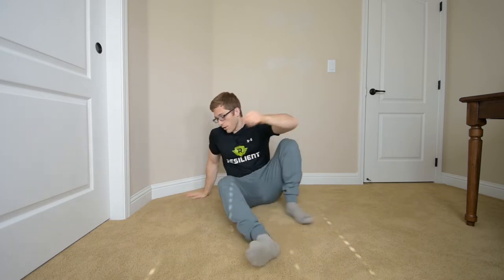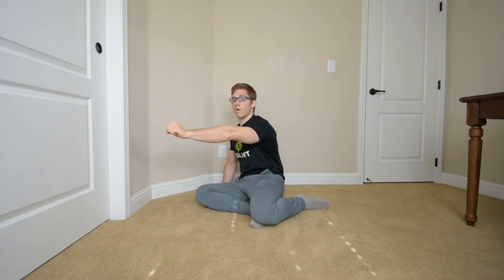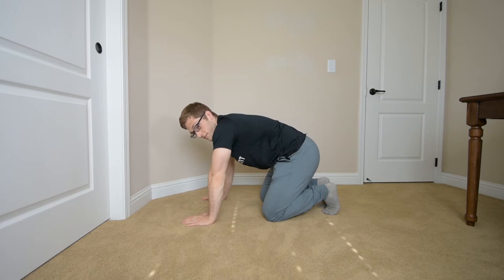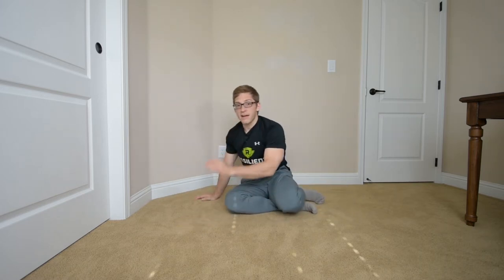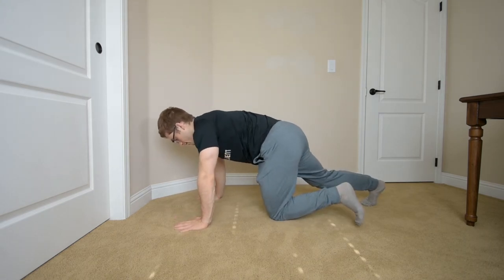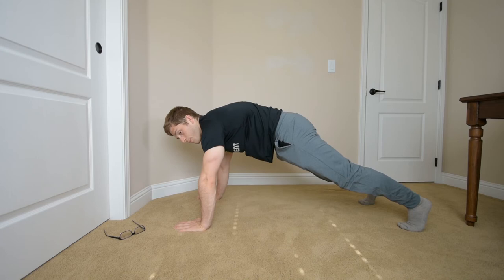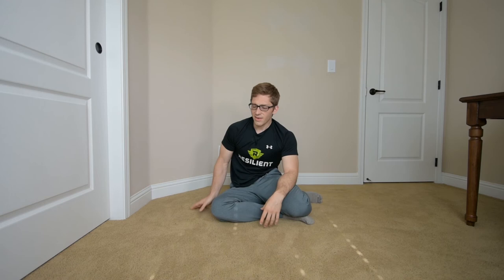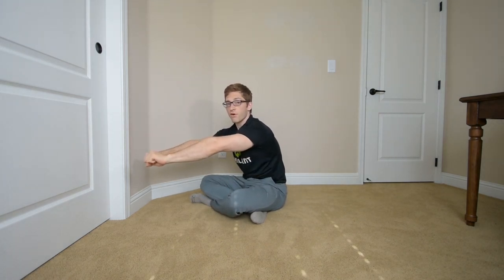Upper Back Sagging in Push Up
Here's a dense article for people who want to know about those "support" muscles in your armpits.